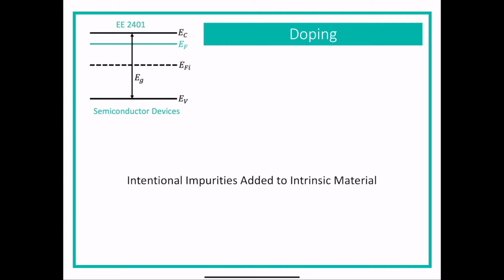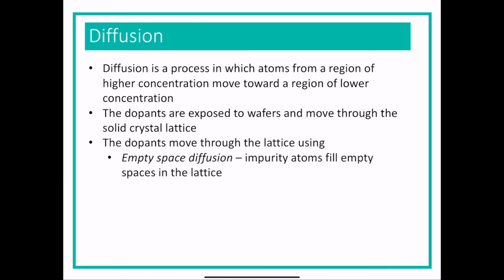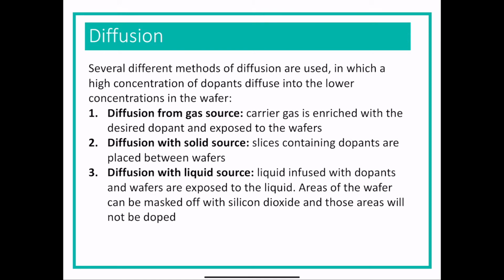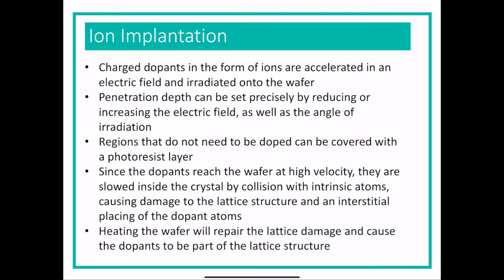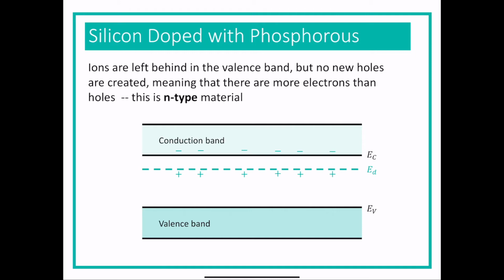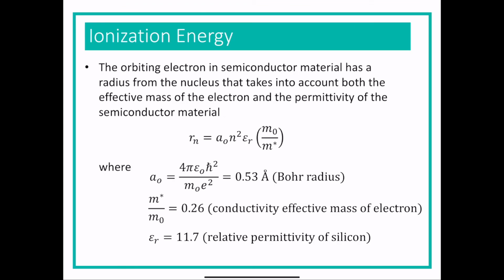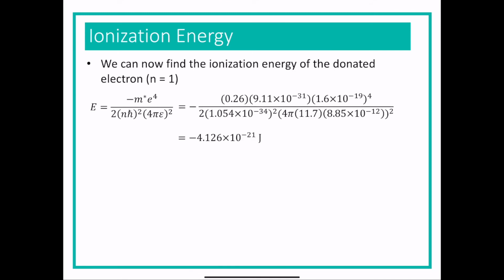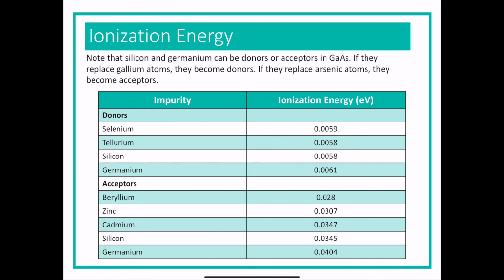EE 2401 Lesson 04b Doping